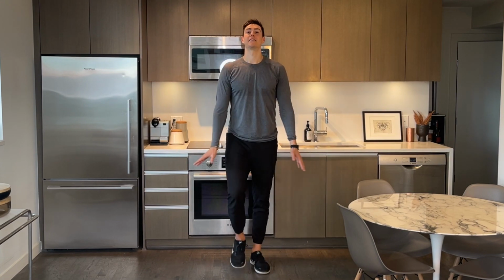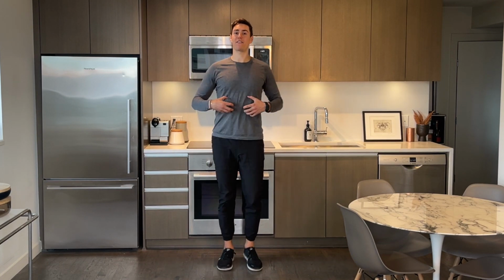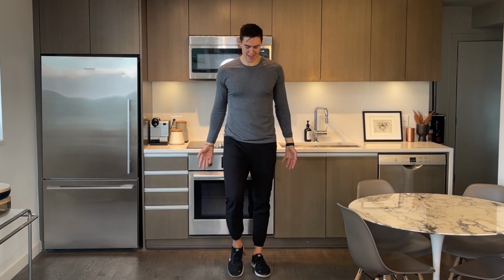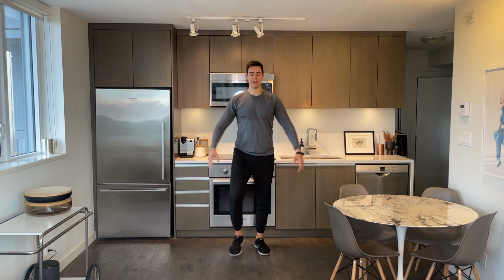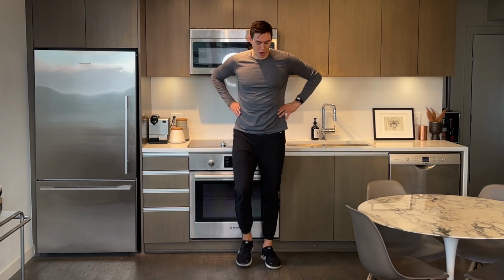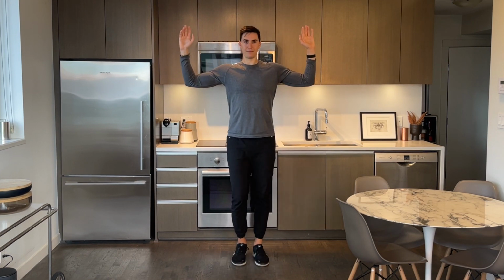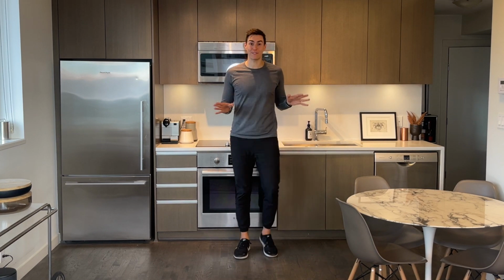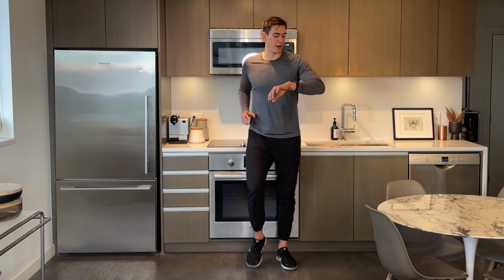20 Minute Indoor WALKING Workout for Seniors Beginners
20 Minute Indoor WALKING Workout for Seniors Beginners to improve your cardio. This is a 20 minute low impact, gentle walking workout designed for true beginners and seniors.  Walk at home as you get those steps in for improved health and weight loss.  Walk at your own pace and take breaks as needed. You won't need any equipment for this workout.

☆ If you would like to support and give back to the channel I have set up a PayPal page for any donations. It means the world to hear your success stories with my workouts and your support allows me to continue making free content on Youtube. Thank you so much!

About This Video:
TOTAL BODY CHAIR EXERCISES FOR SENIORS 30 MINUTES

You should understand that when participating in any exercise or exercise program, there is the possibility of physical injury. If you engage in this exercise or exercise program, you agree that you do so at your own risk, are voluntarily participating in these activities, assume all risk of injury to yourself, and agree to release and discharge Zachary Fiorido from any and all claims or causes of action, known or unknown, arising out of Zachary Fiorido's negligence.